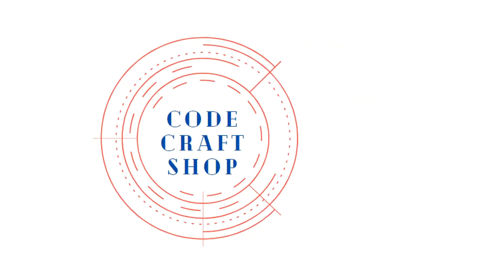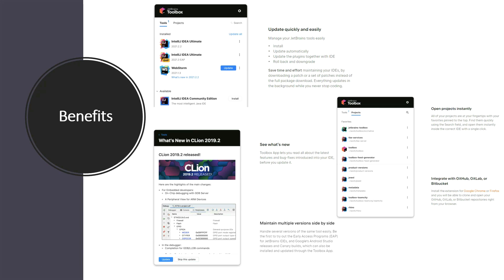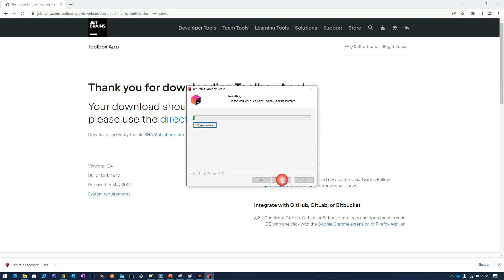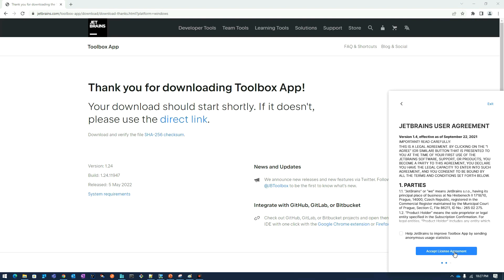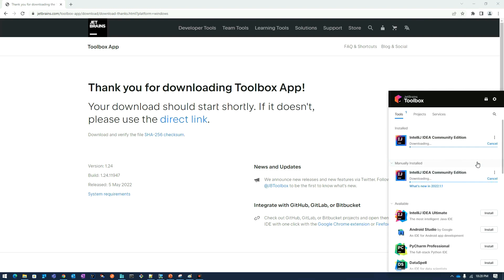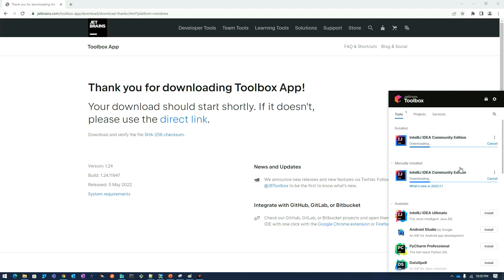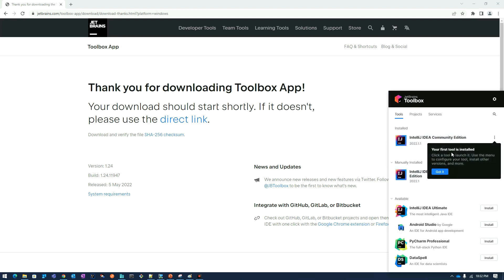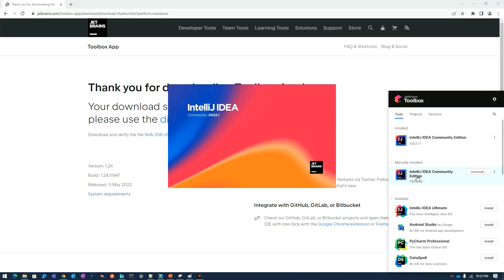Install Jetbrains Toolbox App and benefits - intellij idea (java ide) with jetbrains toolbox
Setup Download Link - Jetbrains Website

Details:
1. 00:00 Install Jetbrains Toolbox App and benefits - intellij idea (java ide) with jetbrains toolbox

In this video i have shown how to download and install or update the all jetbrains products(Android Studio  Intellij  Webstrom  Rider  PyCharm  Clion  PhpStrom  datagrip  appcode  goland  rubymine  resharper  rechartper c++  dotcover  dotmemory  dotTrace) using single tool Jetbrains Toolbox.